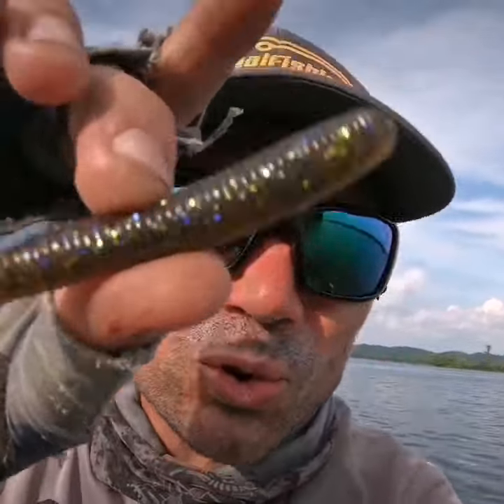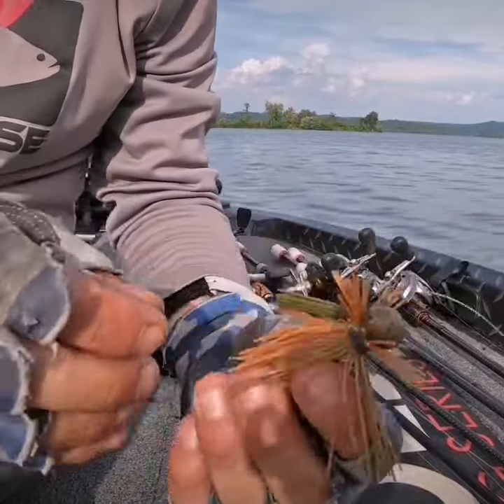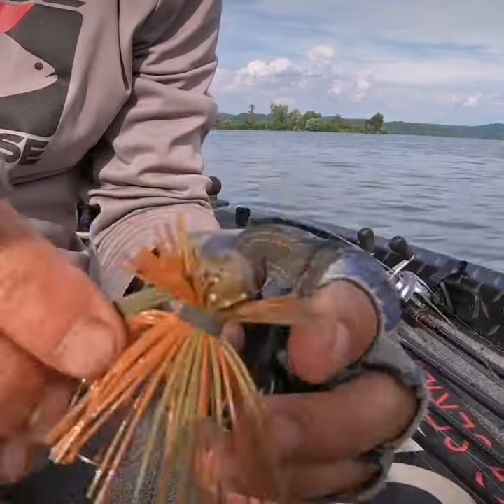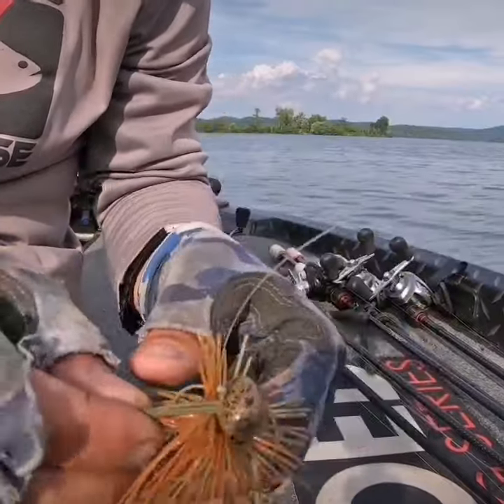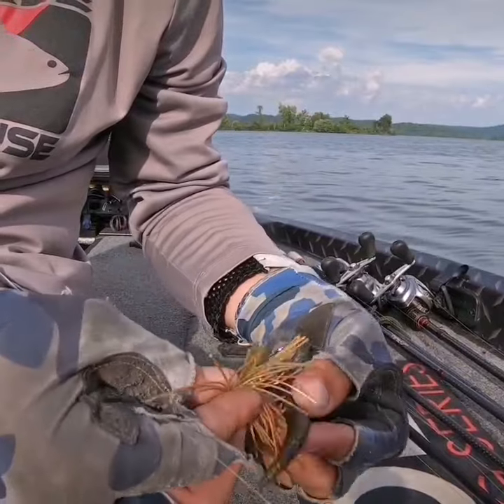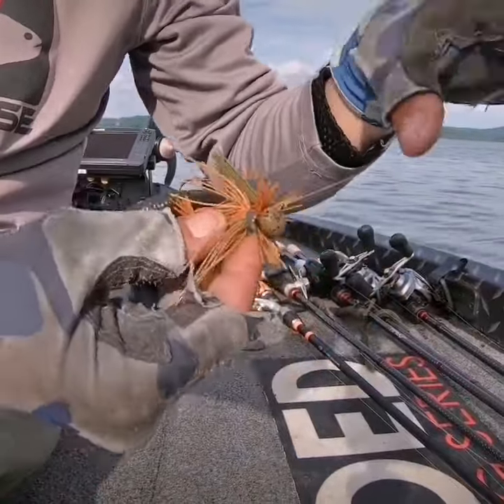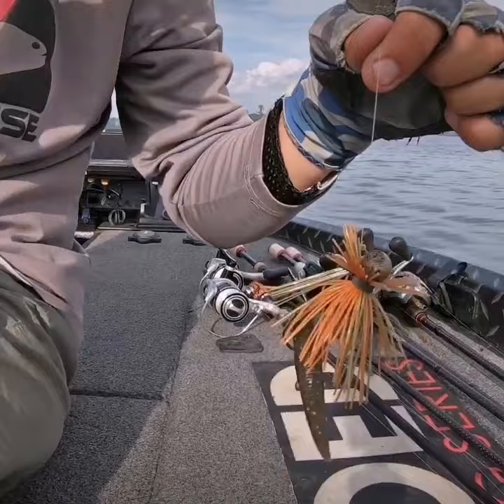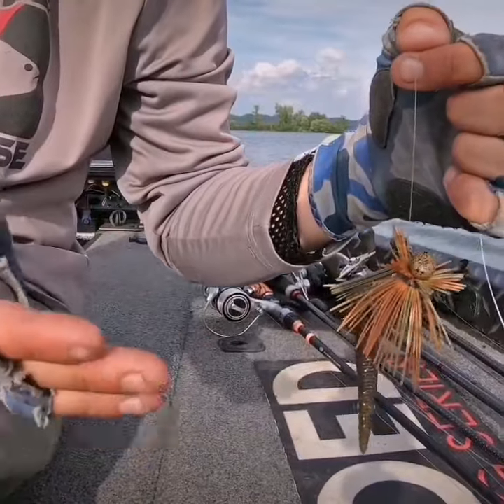How to rig a wacky jig for bass